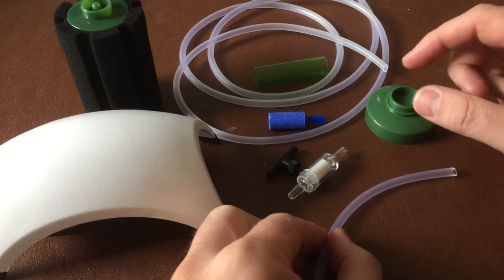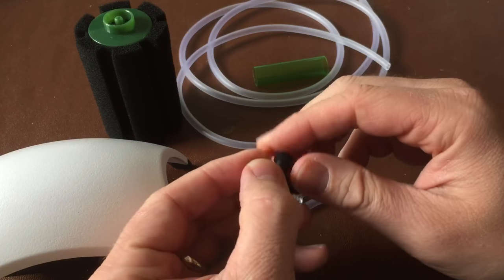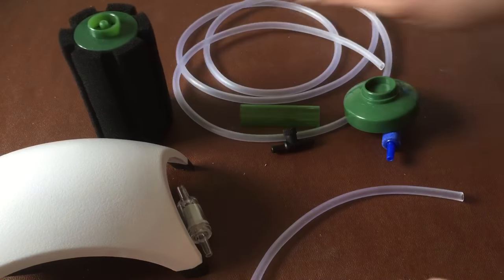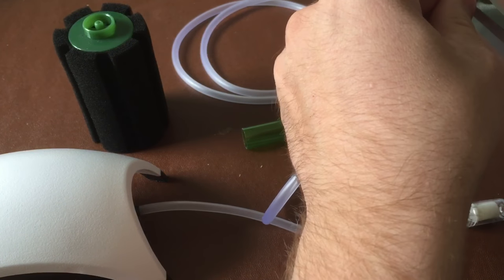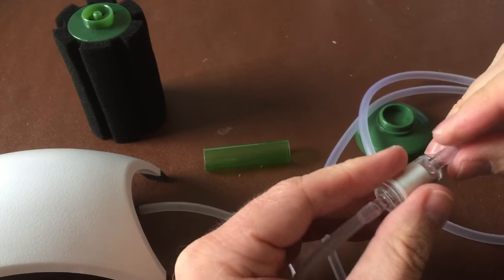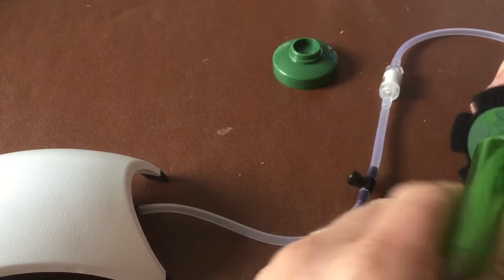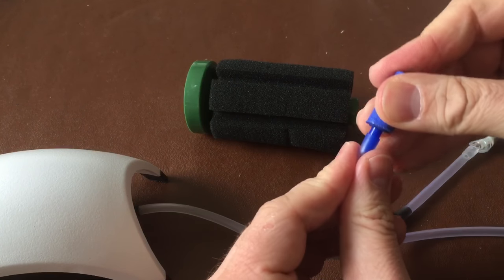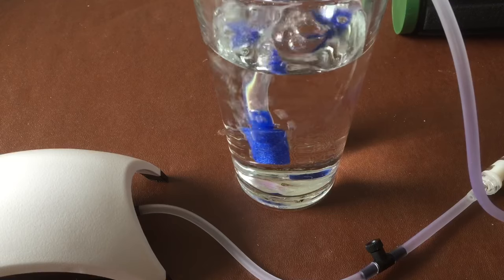How to set up an air pump, air stone and sponge filter in your fish tank or aquarium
A quick look at setting up an air pump in a fish tank or aquarium and connecting it to an air stone or sponge filter